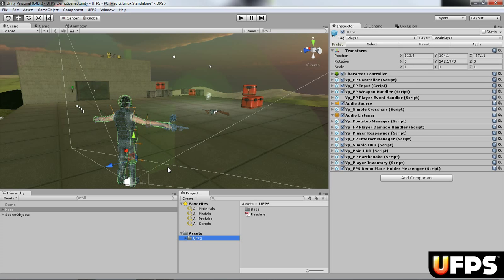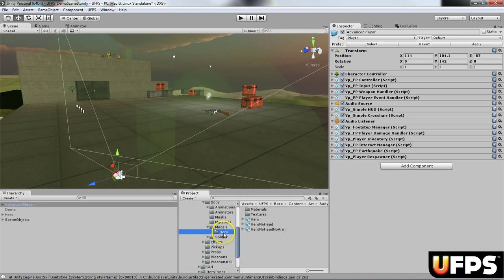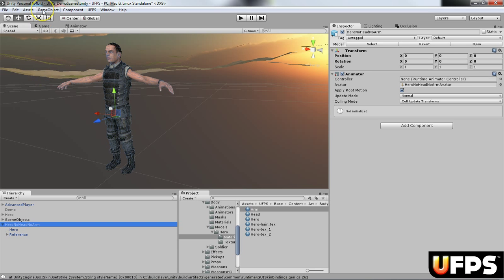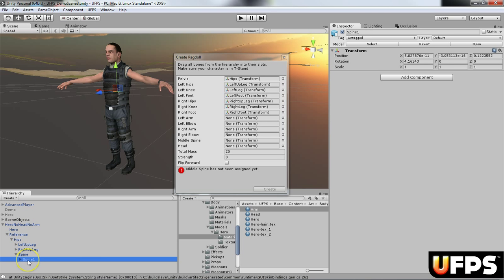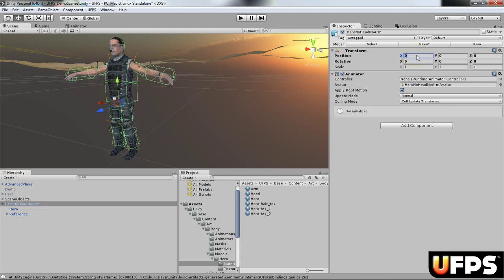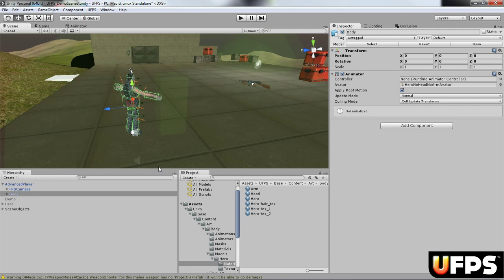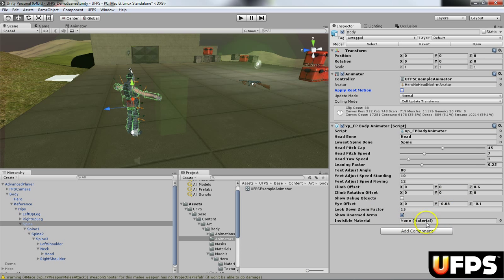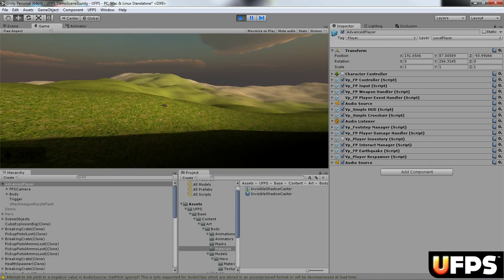UFPS Basics - Ragdolls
This tutorial explains how to add ragdoll physics to an UFPS player.

UFPS is a first person shooter base platform for the Unity game engine.